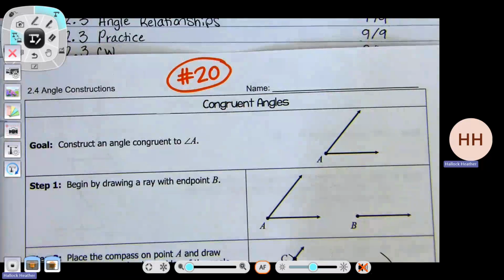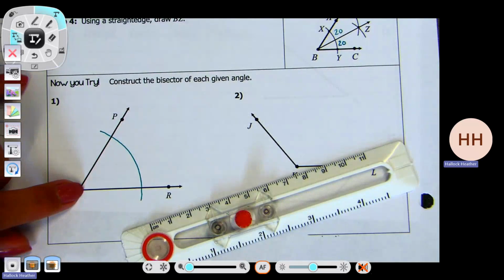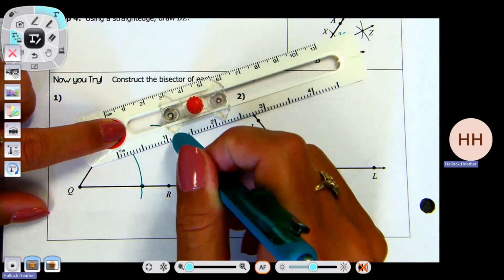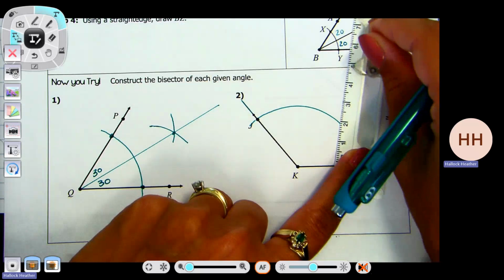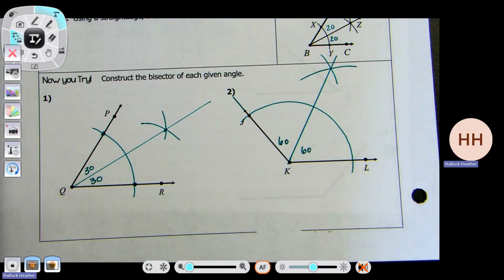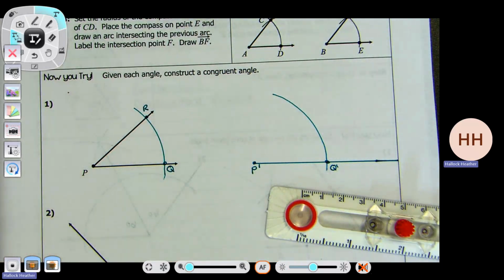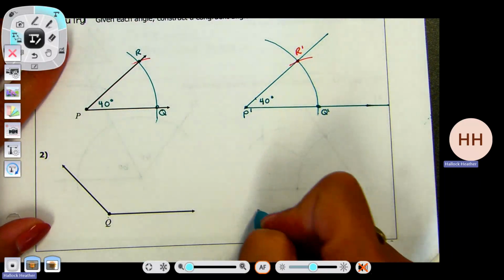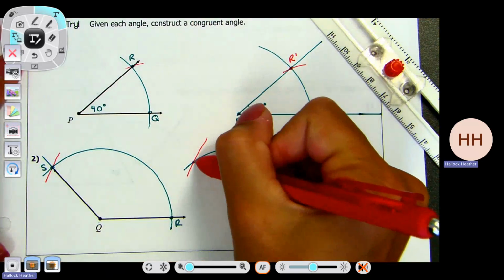2.4 Angle Constructions, Copy and Angle, Angle Bisector